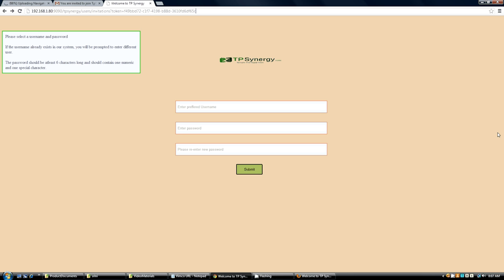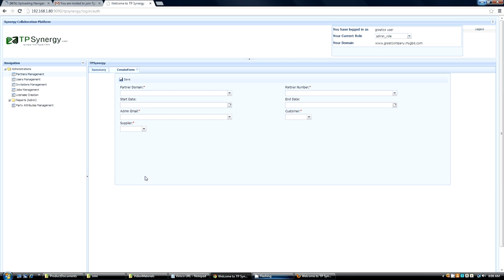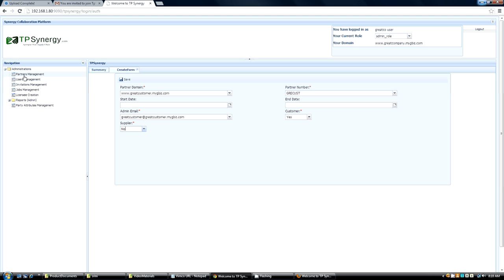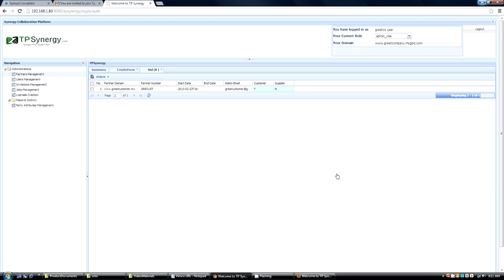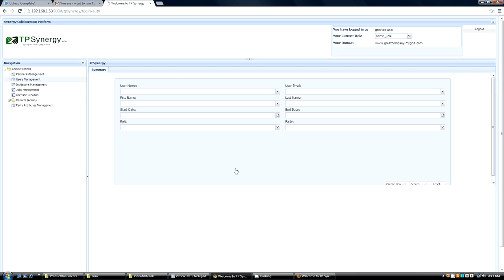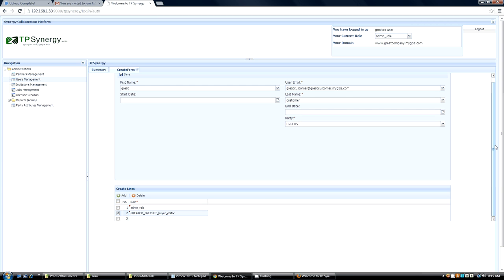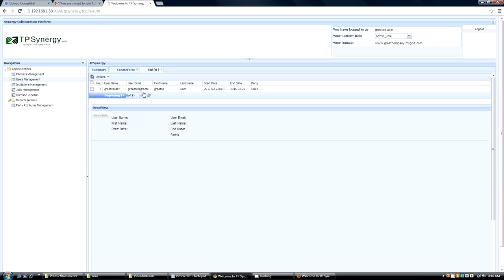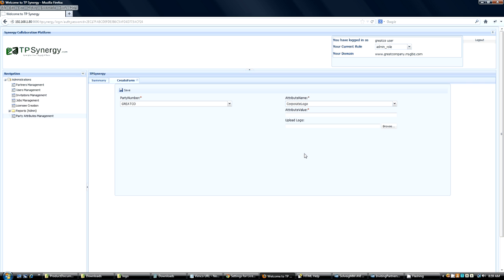Inviting Trading Partners to use TpSynergy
Using TpSynergy one can establish their Trading Partner Network easily. After configuring the partners you need to invite them to use the TpSynergy collaboration platform